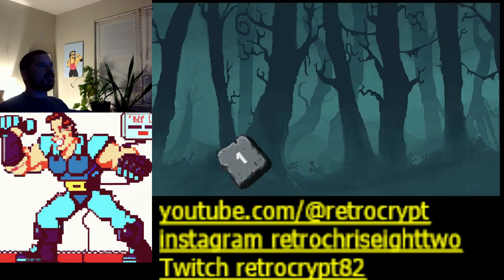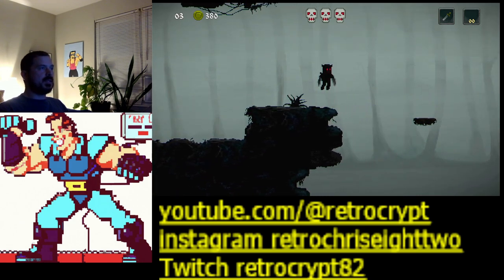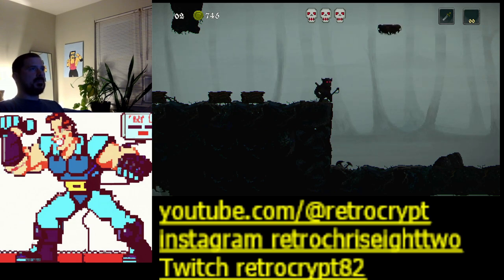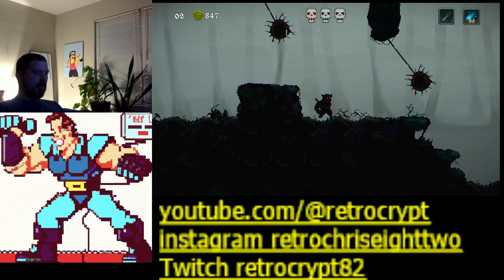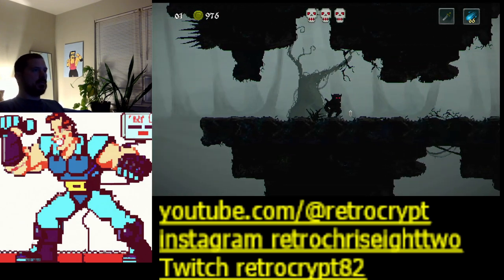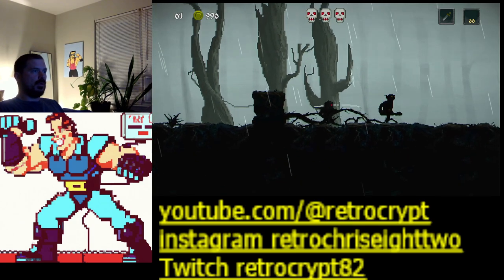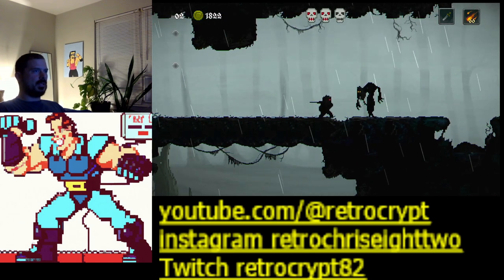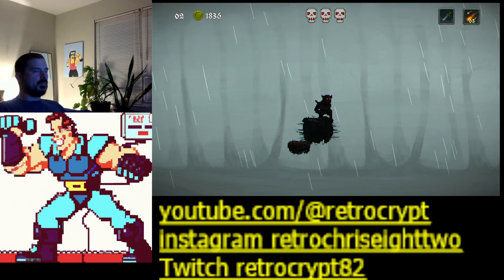retrocrypt Let's Play! Mahluk Dark Demon levels 2-3